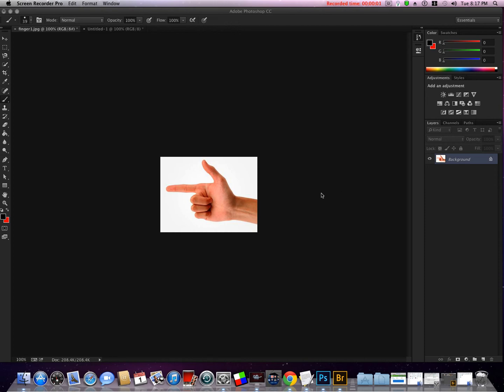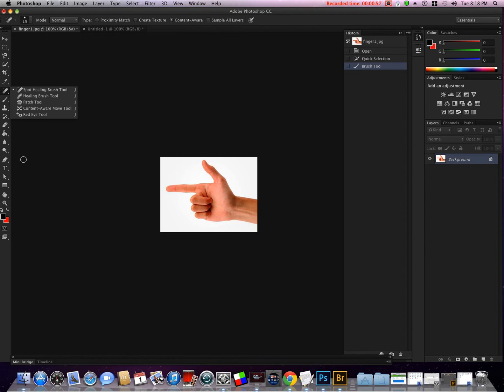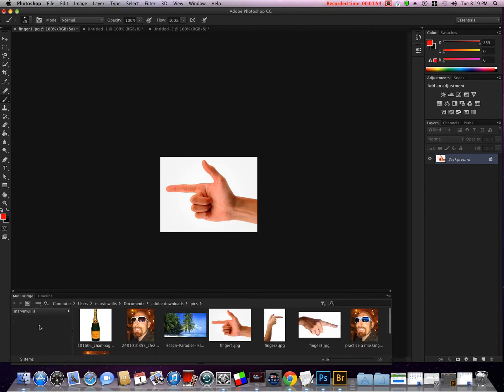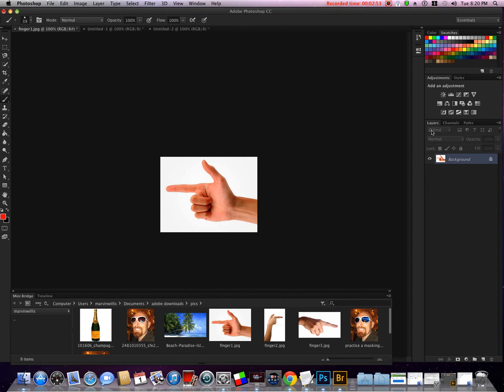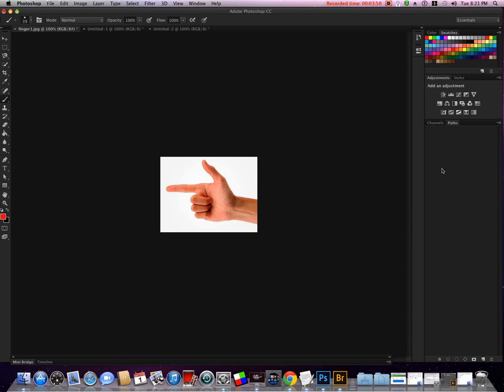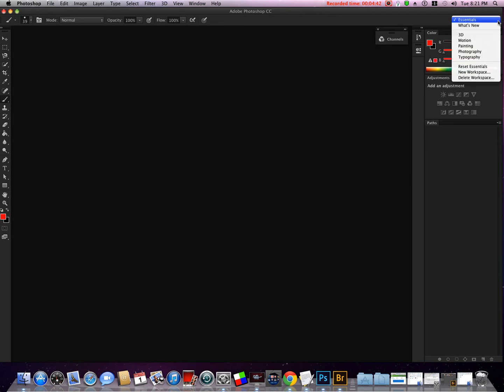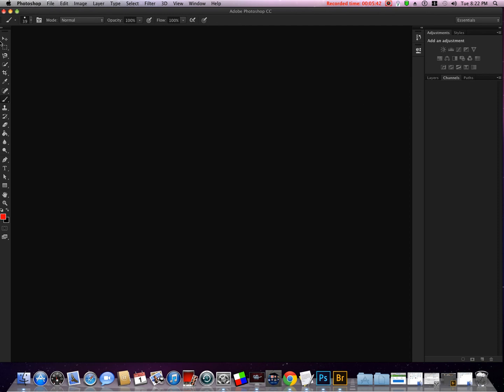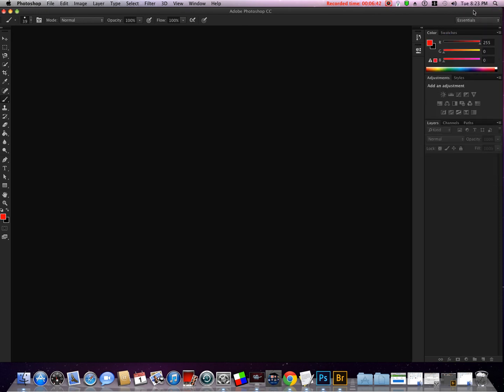03 interface layout importing and color correction Photoshop CS6 & CC tutorials A to Z training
To view a more in depth look at interface, check out TJ Styles video:

video outline notes:

interface

Menu Bar

File open, import, save, etc
edit etc etc
Property Bar - changes according to tools selected

Tool Bar
1st move tool

Panels

history panel.

short cut:  single undo cmd z on mac/ cntrl z on windows
                   multiple undos cmd alt z (mac) / cntrl alt z on (windows)
                   or, just use the history panel

essentials